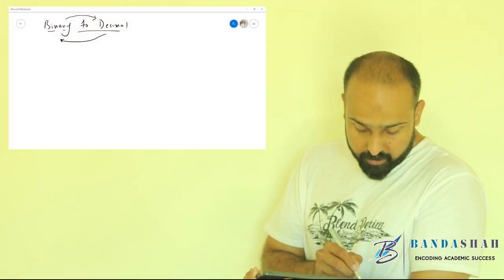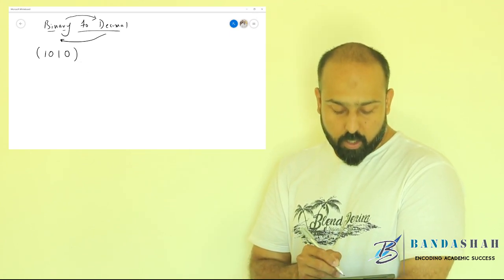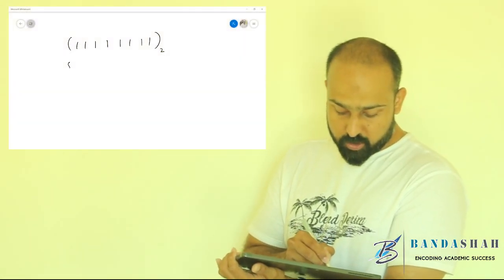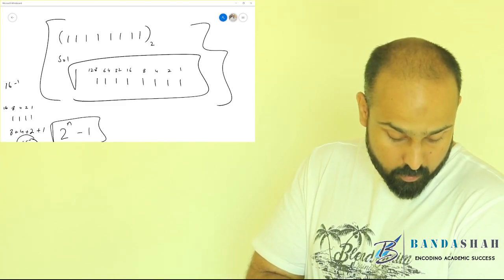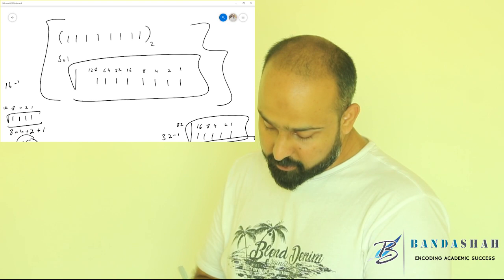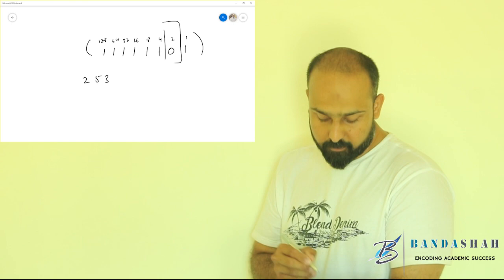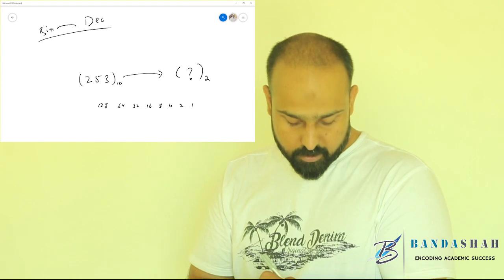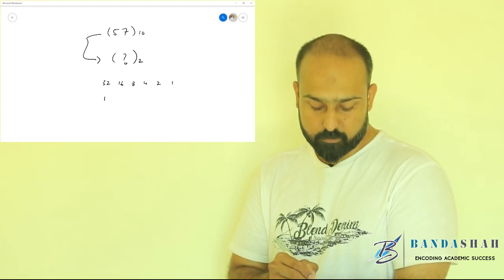Computer Science Binary decimal conversion